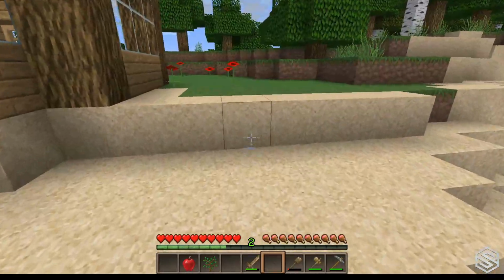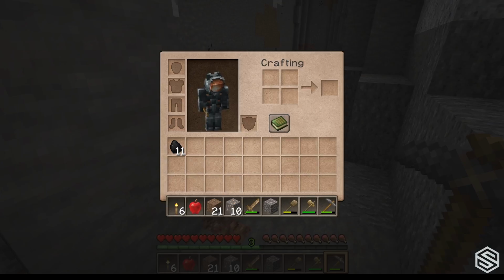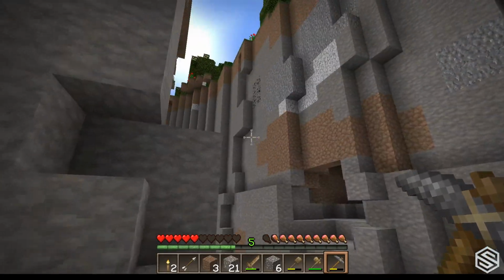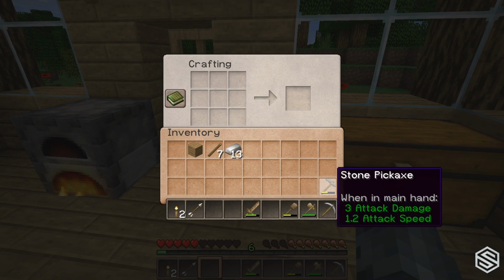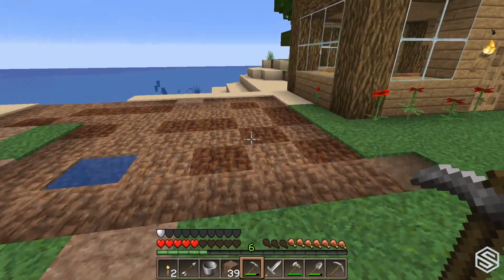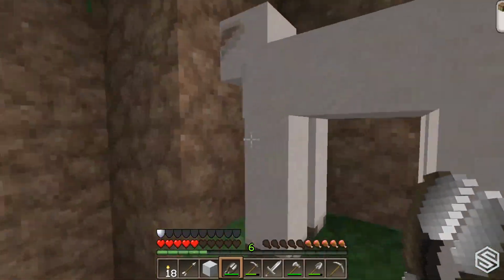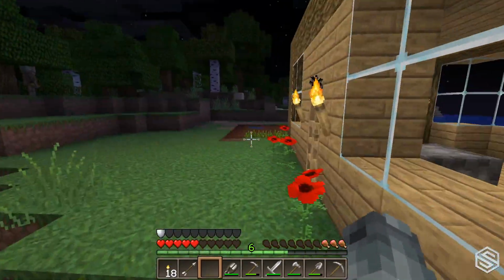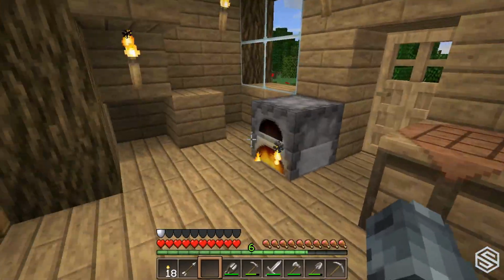Minecraft 1.16 Snapshot Hard Mode Playthrough/Walkthrought EP.2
Join me on a minecraft 20w17a snapshot hard mode playthrough/walkthrought

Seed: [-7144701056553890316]